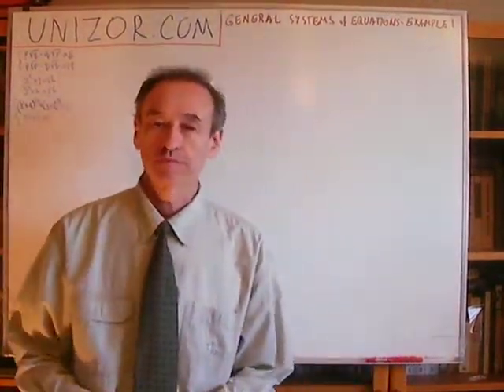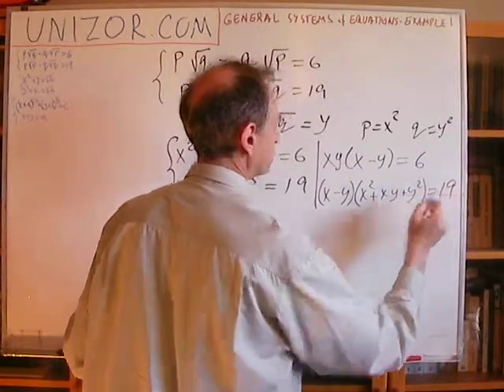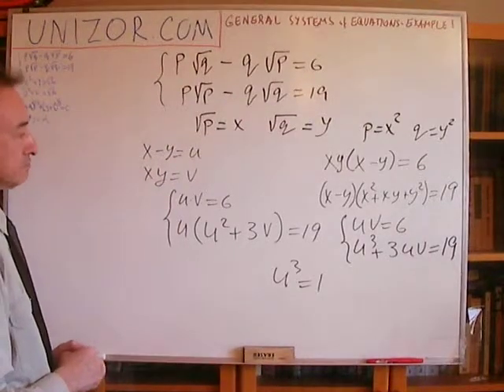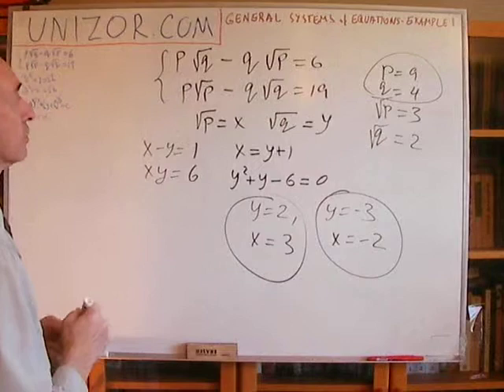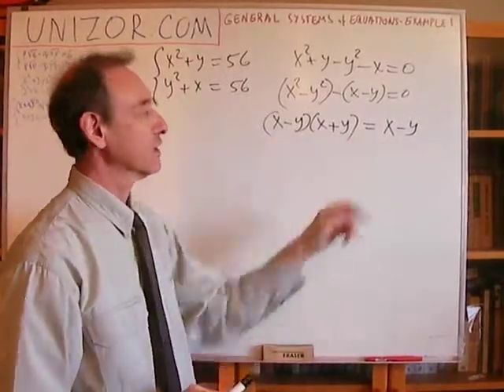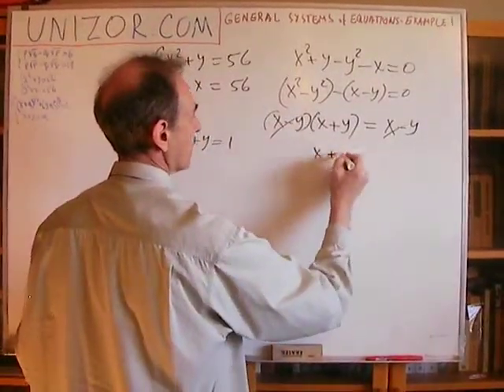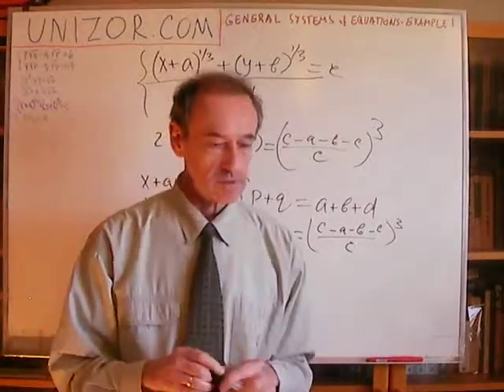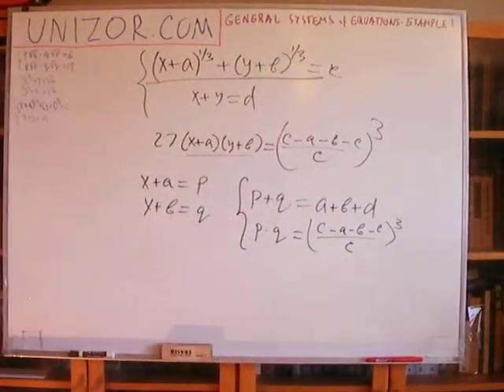Unizor - Algebra - General Systems of Equations - Problems 1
Solve the following systems of equations in the domain of real numbers.
Always establish a set of allowed values for solutions and make sure to reject the solutions you obtain that do not belong to this set.
Always, especially in case of non-invariant transformations, perform a checking to avoid extraneous solutions obtained as a result of these transformations.

p·√q − q·√p = 6
p·√p − q·√q = 19

(x+a)^(1/3) + (y+b)^(1/3) = c
x + y = d